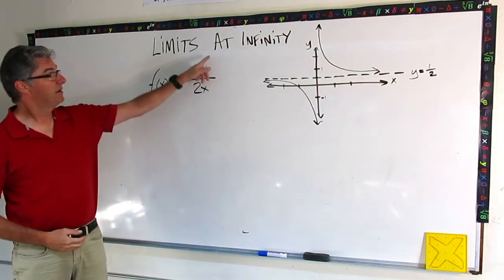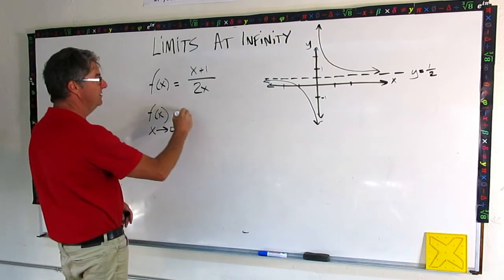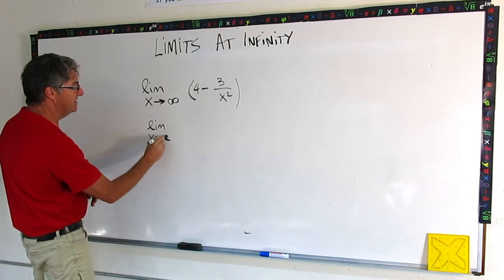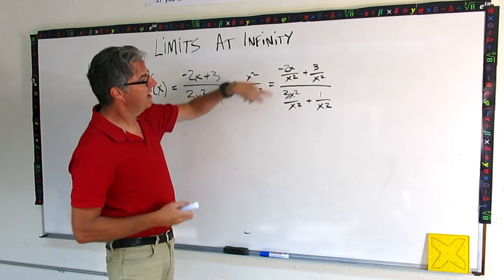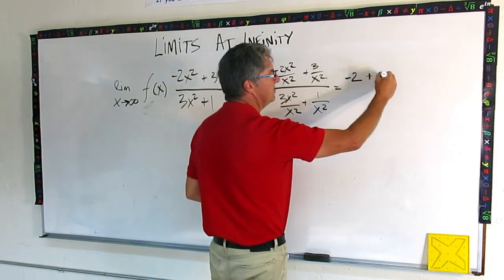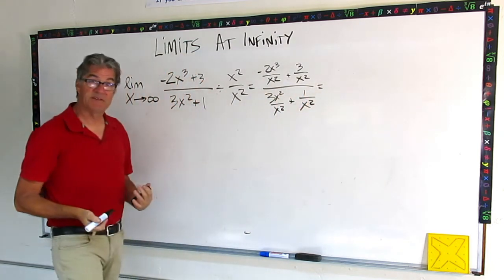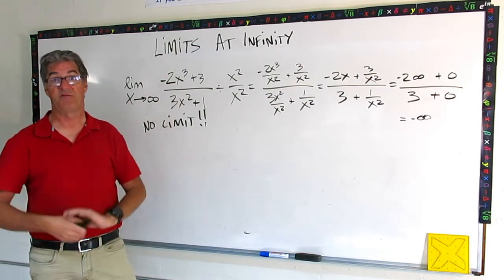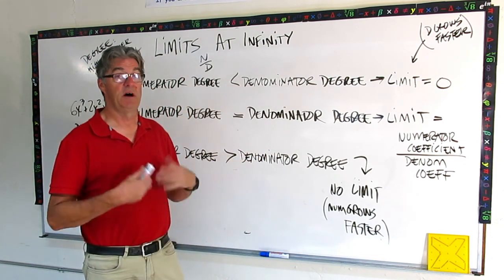Limits at Infinity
Explains how to evaluate limits as x approaches infinity.